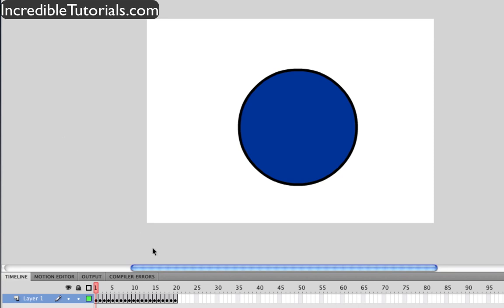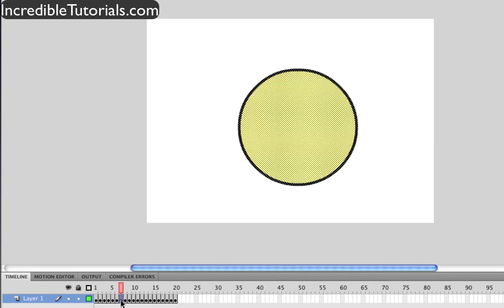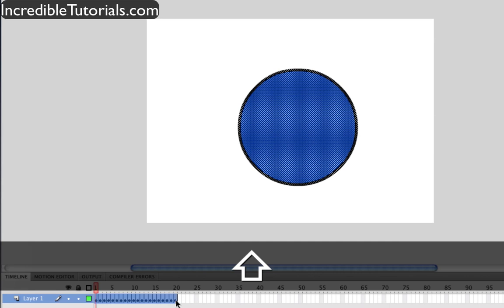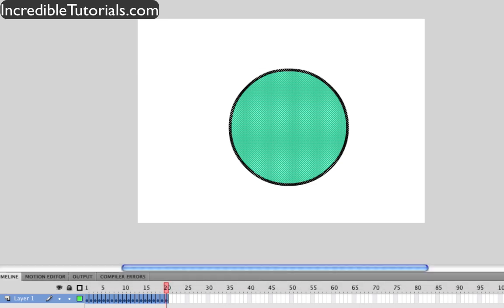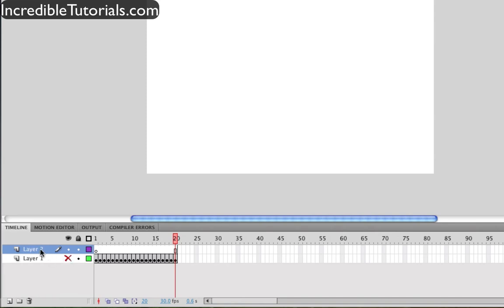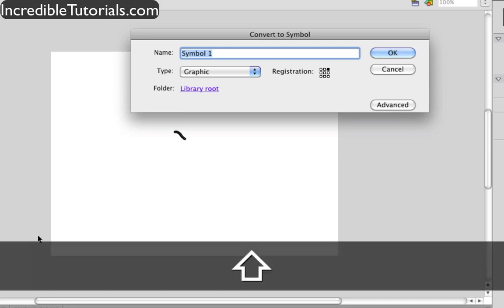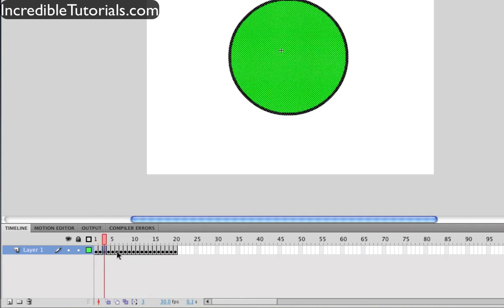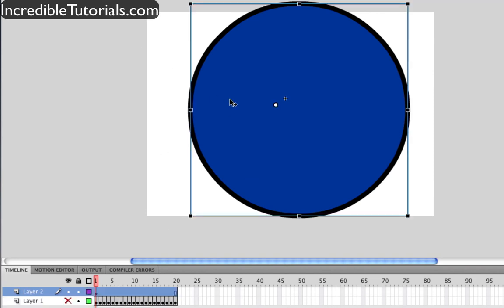Adobe Flash Tutorial- Resizing a Bunch of Keyframes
In this quick Flash Tutorial I show you a method on how to resize a bunch of keyframes at once.